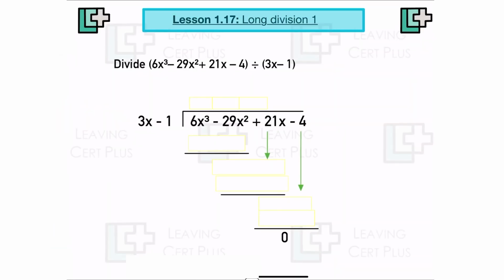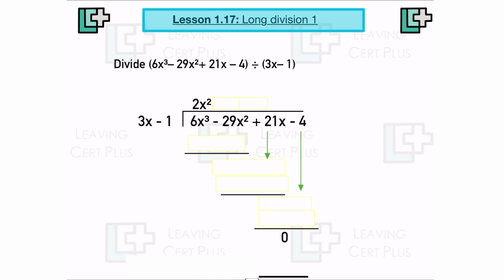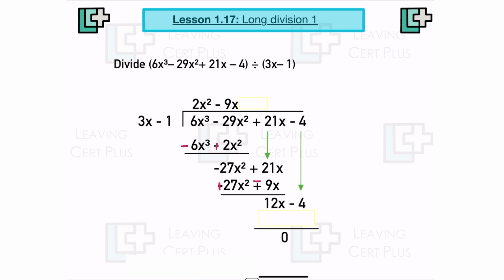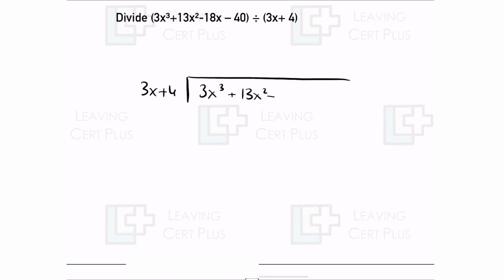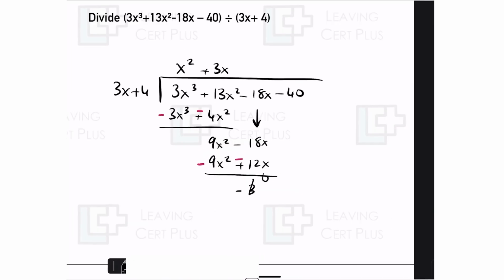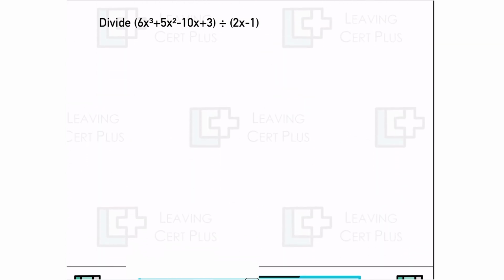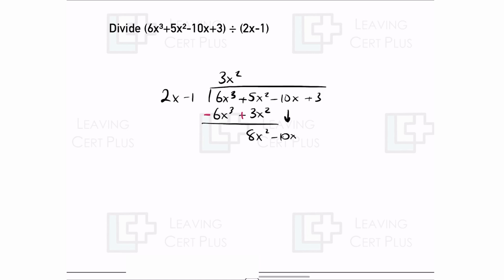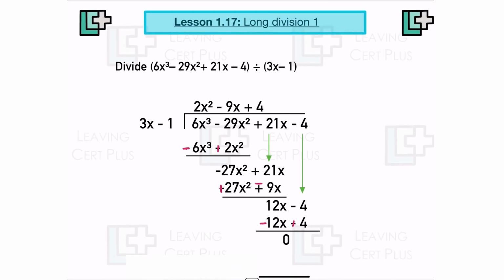Leaving Cert Maths: Algebra | Long Division 1